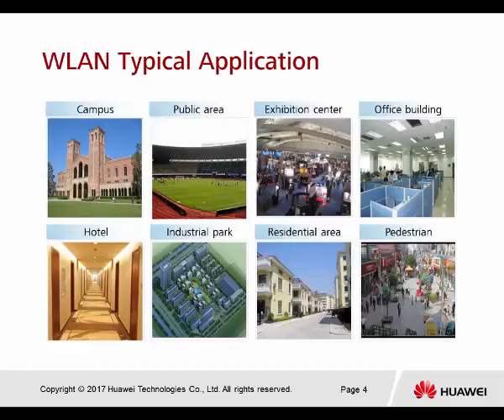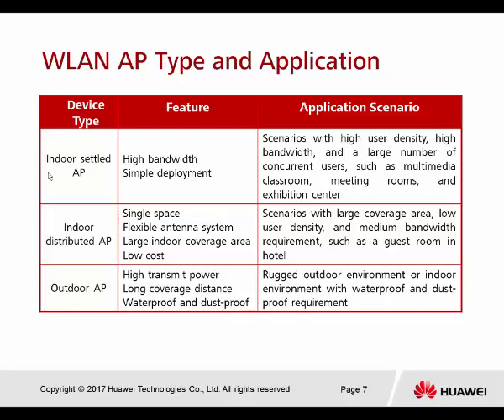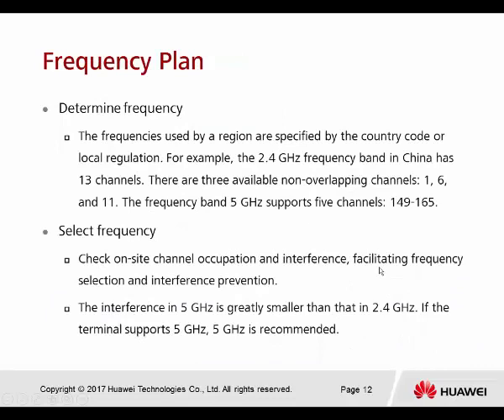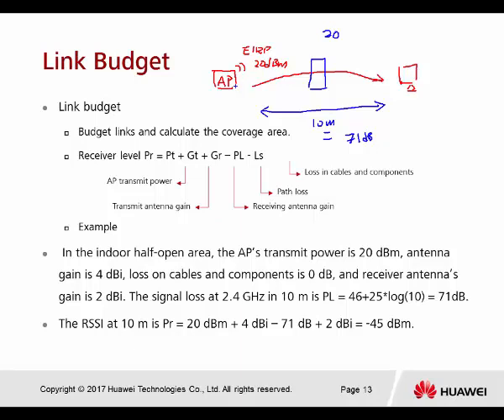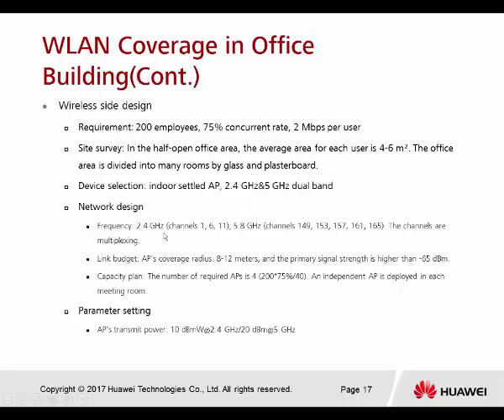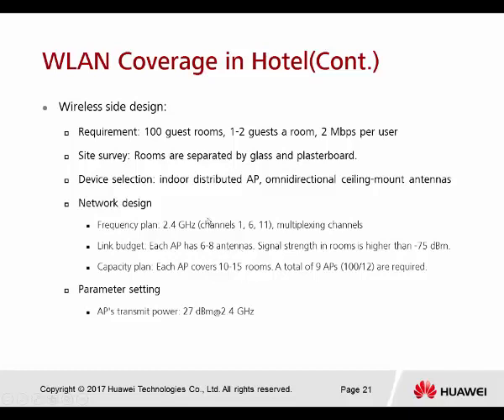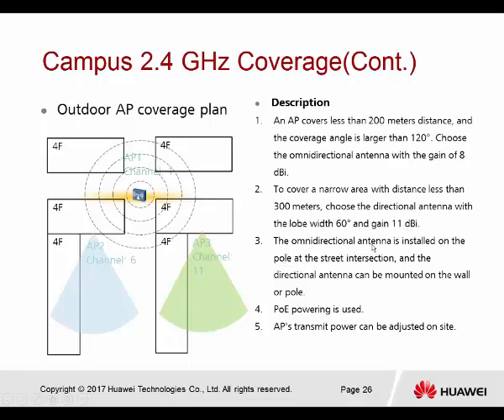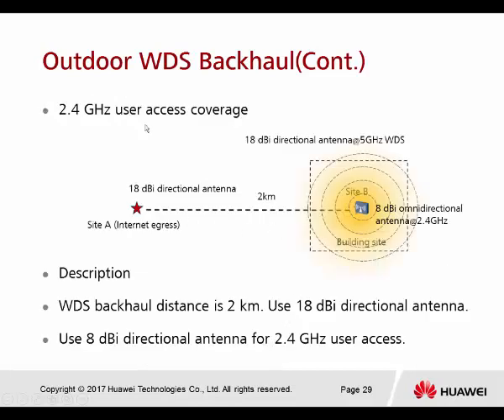24 - WLAN Design and Typical Cases